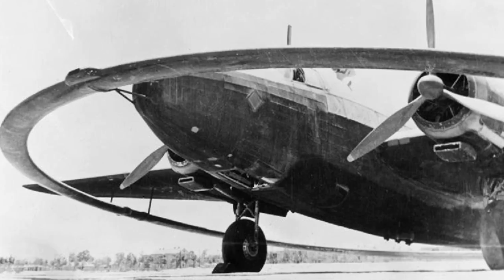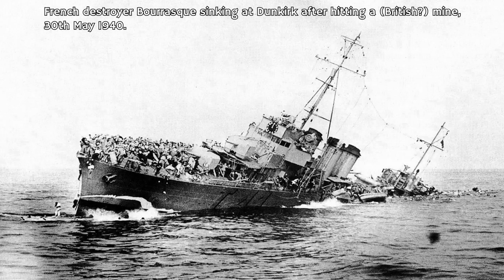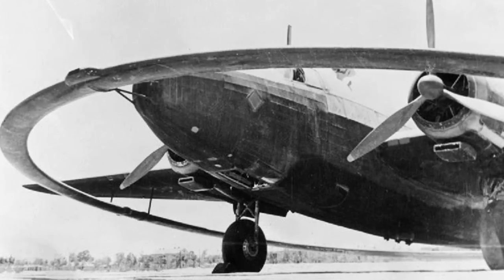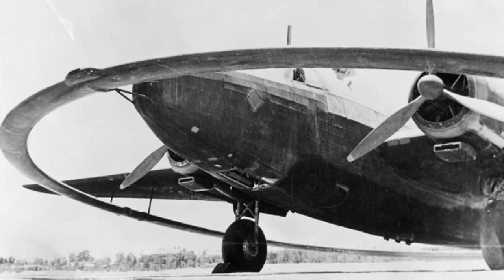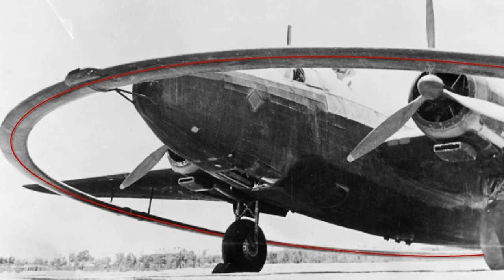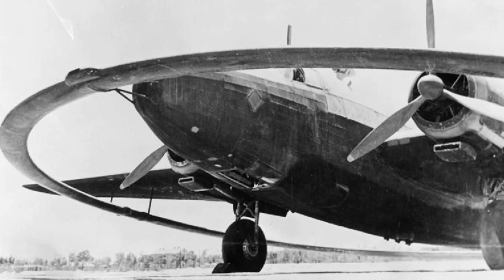Why did some WW2 planes have hoops around them?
Why do some WW2 planes have hoops around them? Let's find out!

⚜ Sources ⚜

Wellington picture: IWM